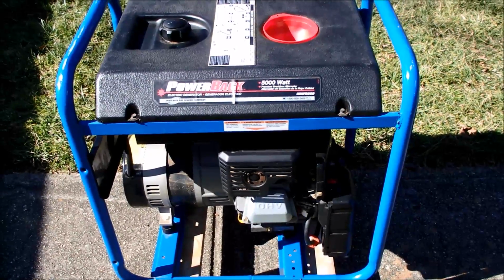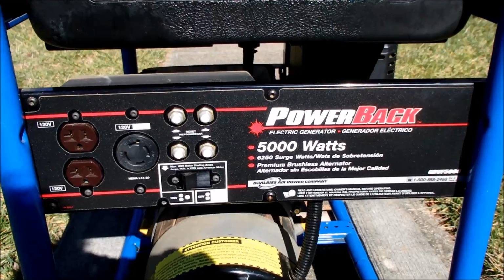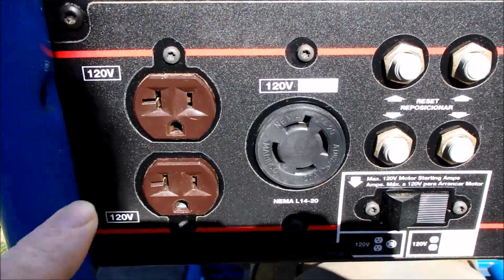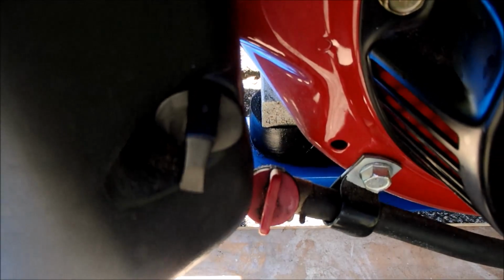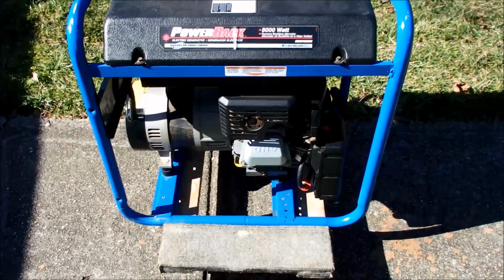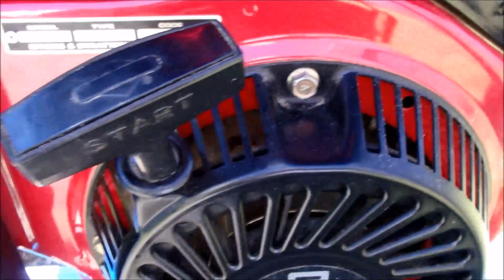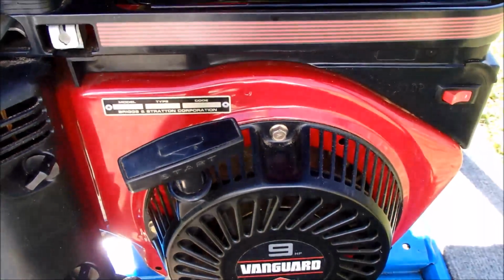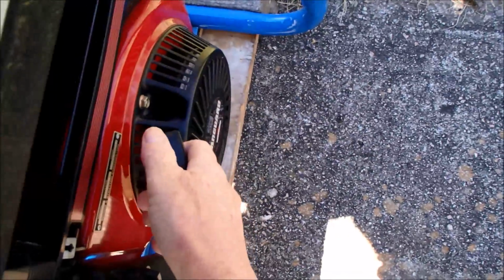ColdStart PowerBack 5000 Watt Electric Generator 9HP Briggs & Stratton Engine - Feb. 8, 2015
This is a Cold Start on a 5000 Watt Electric Generator with a 9HP OHV Vanguard Briggs and Stratton Engine.  Last started in December of 2013 bought this from someone that had bought and had just used this during one of our ice storms.  Only used very little, surprising this started right up after sitting for 14 months!